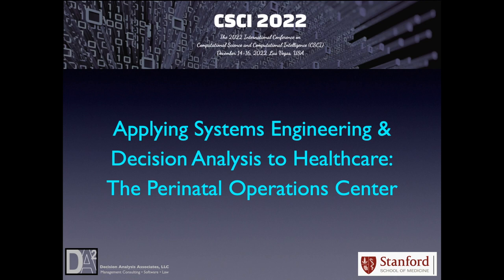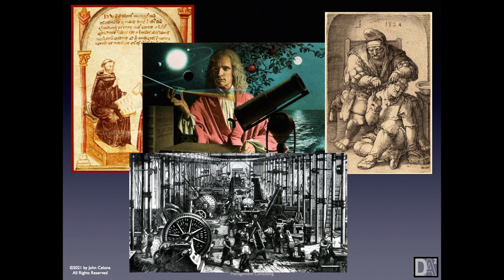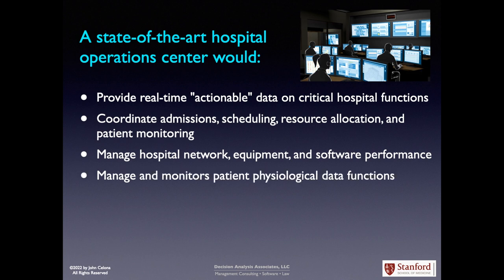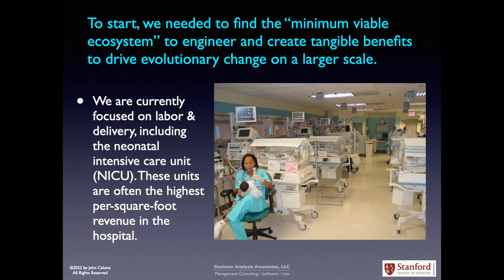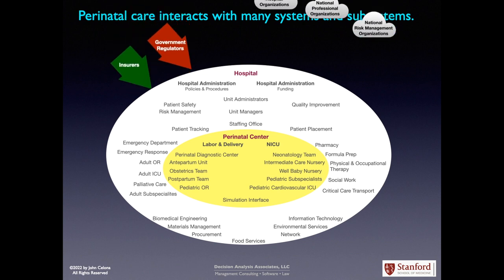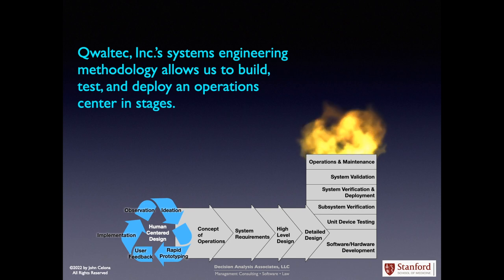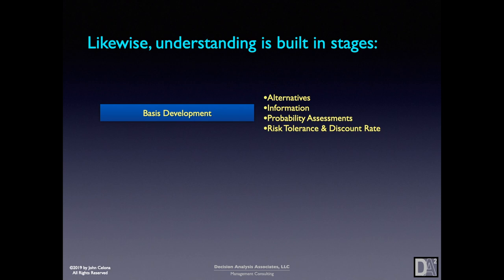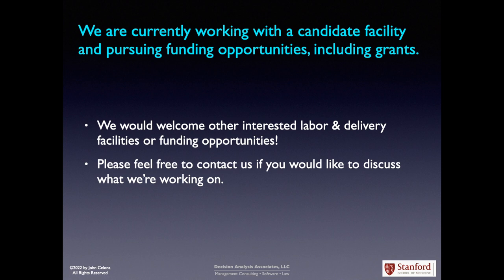Applying Systems Engineering & Decision Analysis to Healthcare: The Perinatal Operations Center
Presentation at the 2022 International Conference on Computational Science and Computational Intelligence